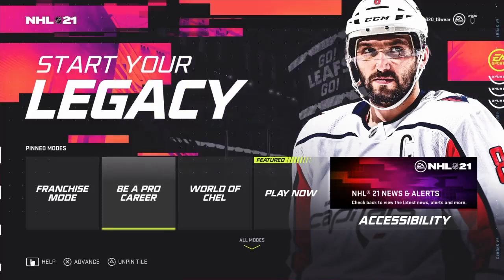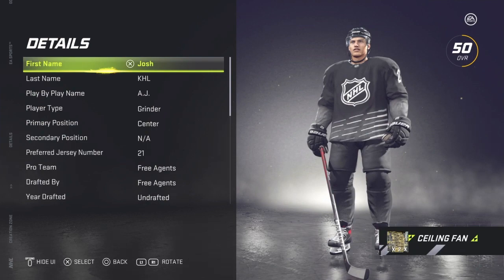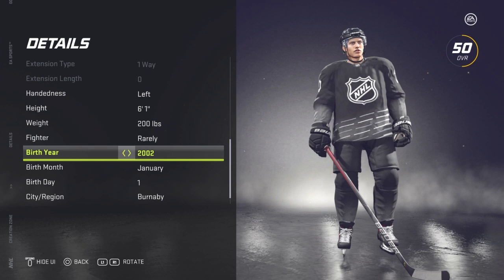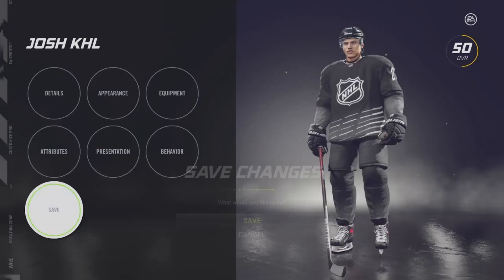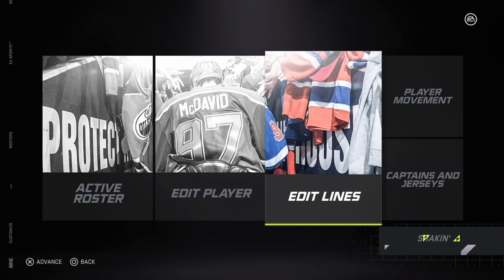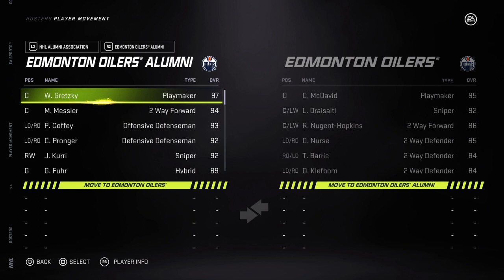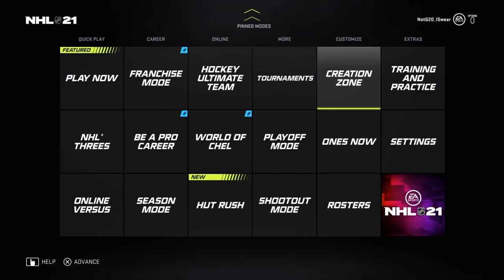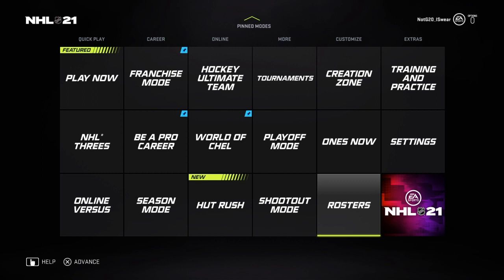NHL 21 | How To Add Created Players And Legends To Your Be A Pro World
I've had a few questions asking about how I got created players in my be a pro series, so I figured today I would make a video showing you how I do it.